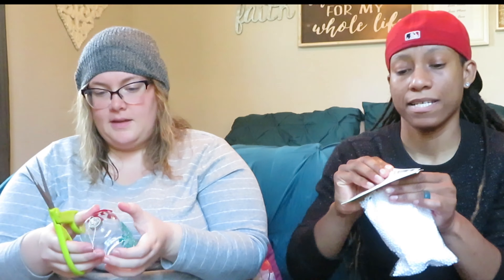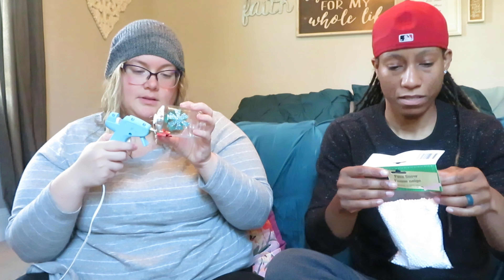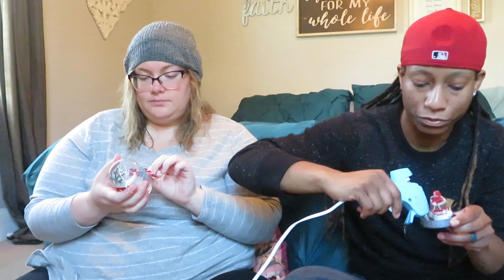HOMEMADE CHRISTMAS ORNAMENTS | DIY CHALLENGE | LESBIAN COUPLE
We’ve challenged each other to whose ornament is better?!? Help us decide!  | VLOGMAS | LESIBAN FAMILY. Leave a in the COMMENTS if you're enjoying our vlogmas so far.

BE BLESSED. BE KIND. MAKE A DIFFERENCE